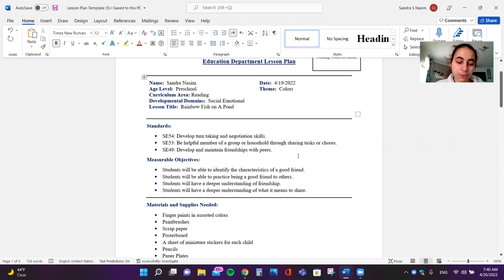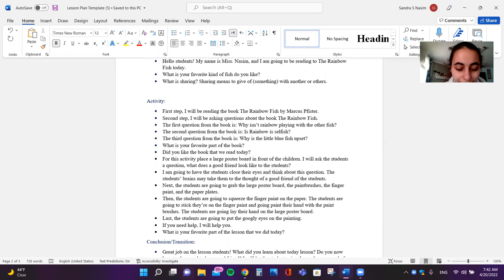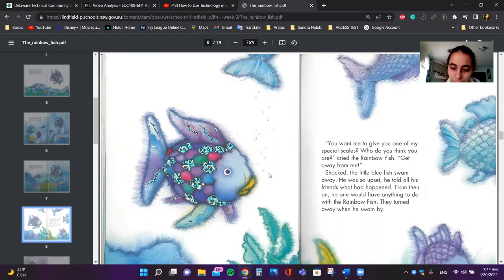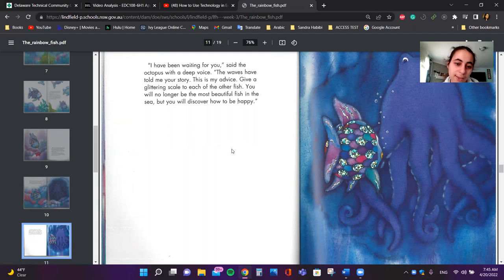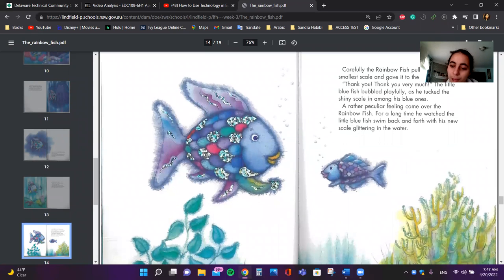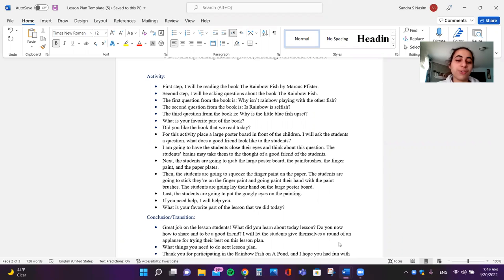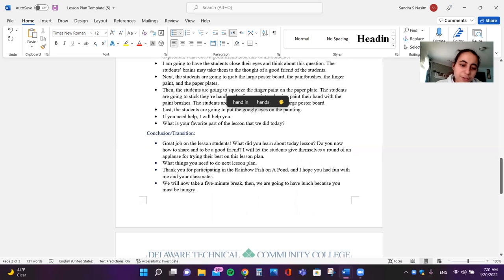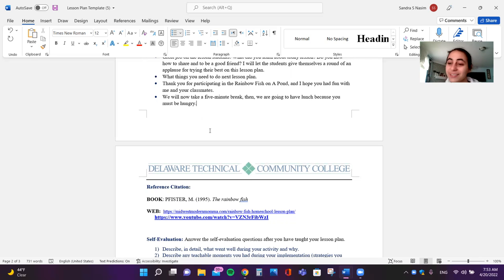Rainbow Fish on a Pond